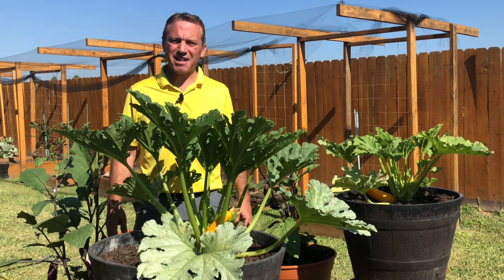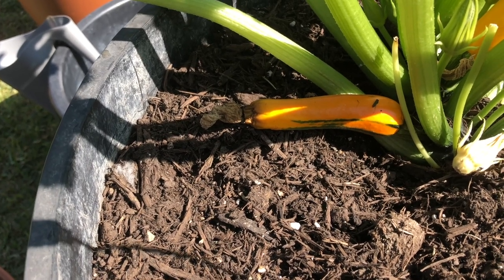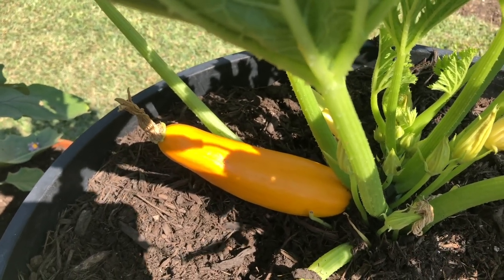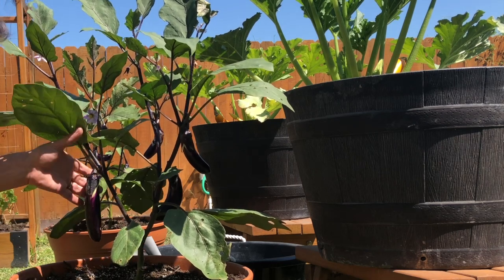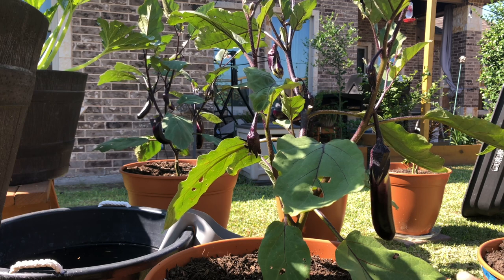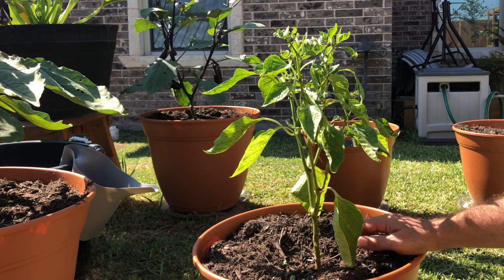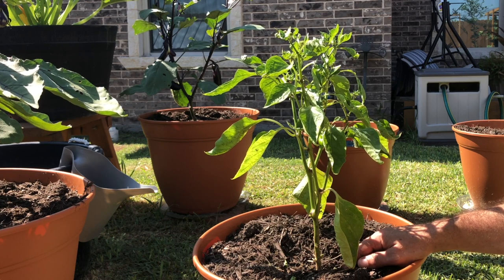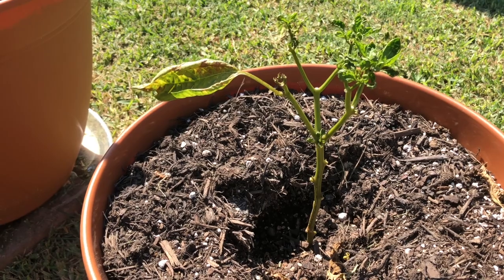DIY Potting Soil Challenge - Part 3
Part 3 of our series on DIY potting soil vs the most expensive store bought potting soil at my local big box store.  Some very interesting results!!